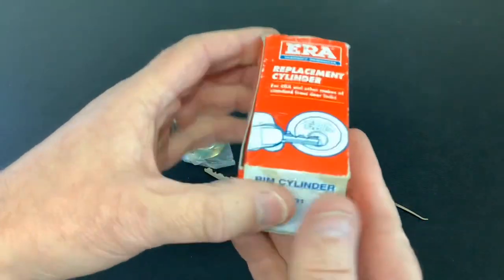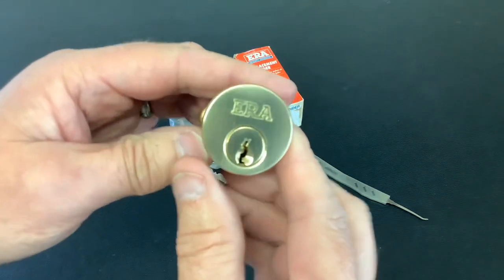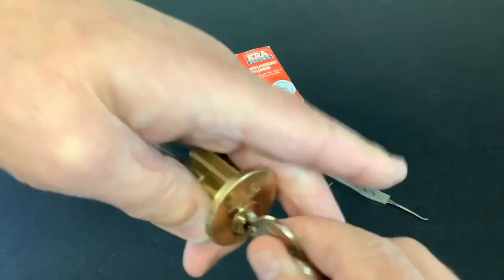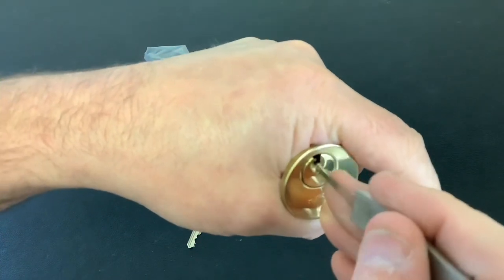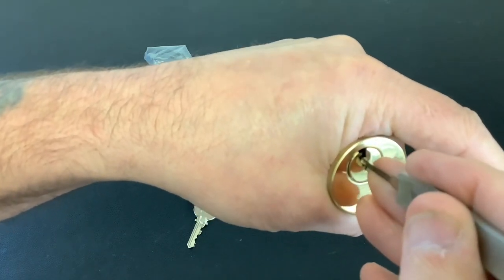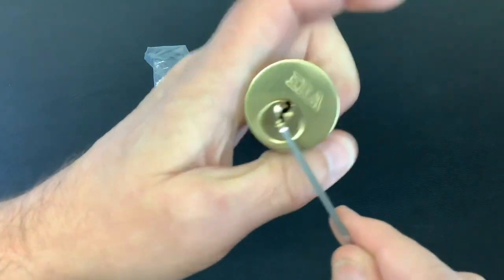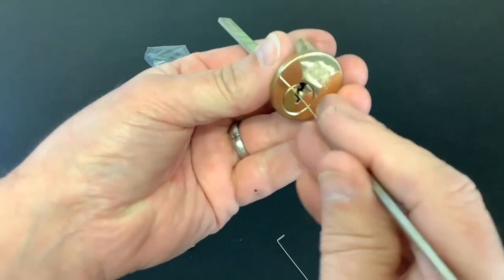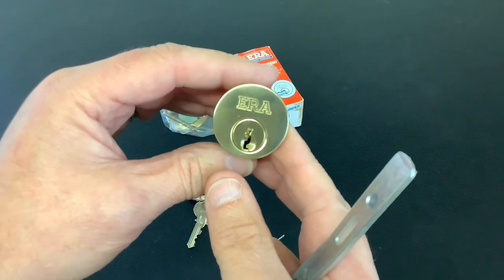397. New ERA replacement mortice rim cylinder lock picked